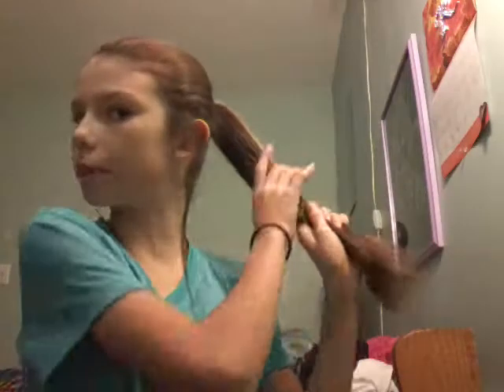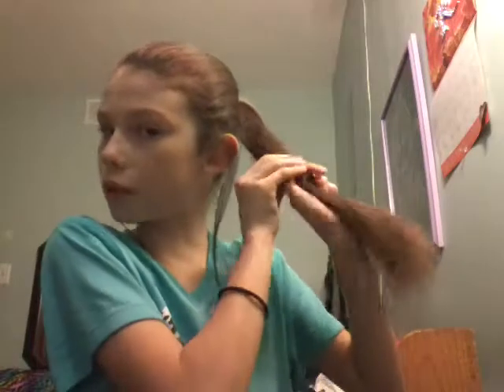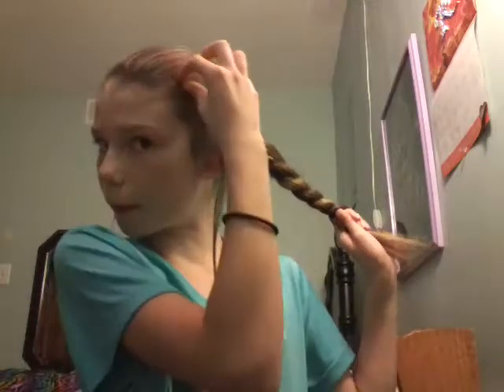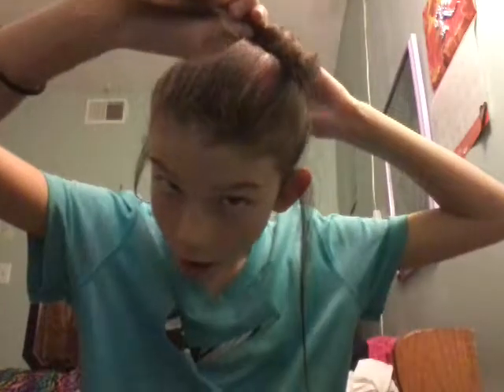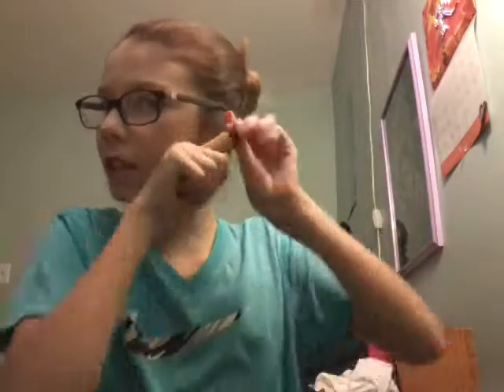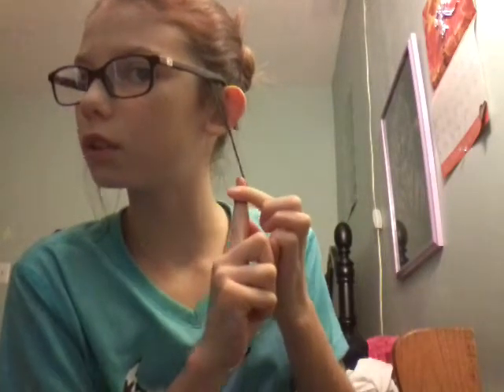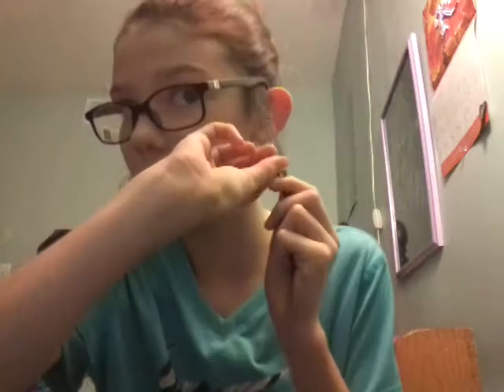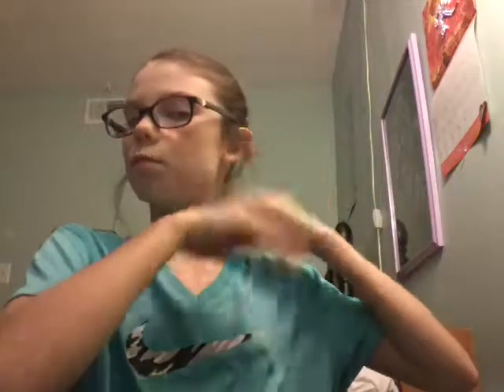How to do a cute bun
Doing a bun